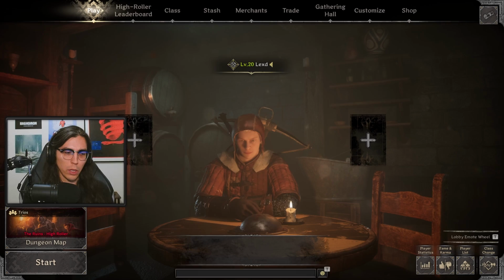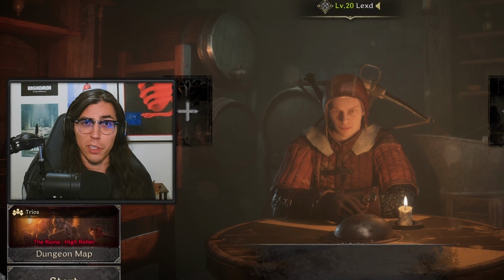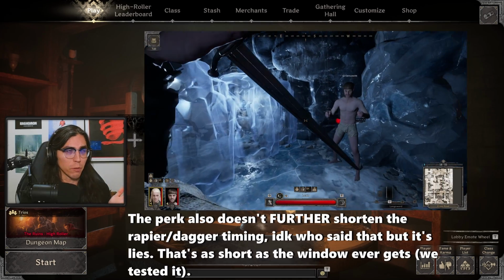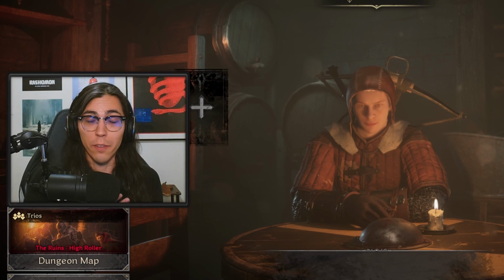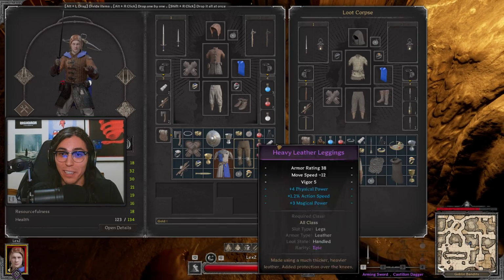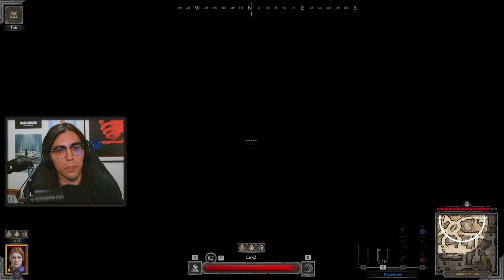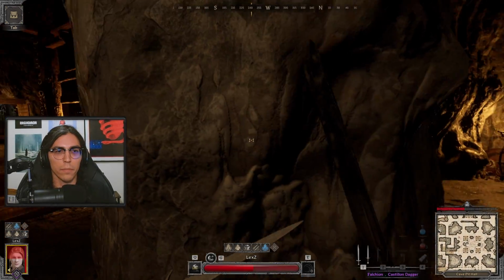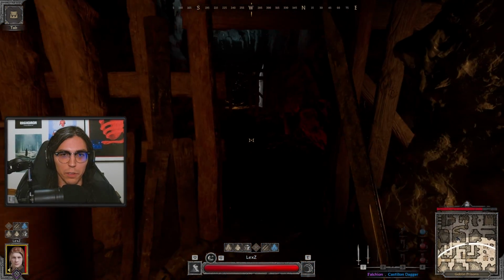Is Sword Mastery GOOD? | PDR, Longsword, and Slayer Fighter Guide + Gameplay | Dark and Darker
Dark and Darker's Sword Mastery perk seems fairly beneficial at first glance. But which Fighter build does it perform best with?

0:00 Intro + Explanation + PDR, Longsword, Slayer Builds
4:16 Barbarian Encounter
5:28 Longsword Fighter Encounter
6:08 Rogue Encounter
6:30 Warlock Encounter
7:13 Stepwarlock got stuck
8:03 Barbarian Encounter
8:44 Mouthy Fighter
9:48 Barbarian Surprise
10:04 Scary Warlock
10:31 Ranger Encounter
11:11 Cleric Encounter
11:37 Troll Pelt Delivery
12:12 Warlock Encounter
12:33 Ignite Wizard Encounter
13:20 Slayer Fighter Encounter
13:59 Fleeing Barbarian
14:27 Royal Diamond Barbarian

Music Used (In Order of Appearance):
Simian Segue - Donkey Kong Country OST
Fire Above the Battle - Lost Odyssey OST
Truck Stop - Battle Tanx OST
Terran Theme 2 - StarCraft: Brood War OST